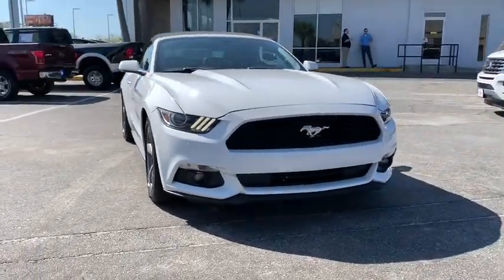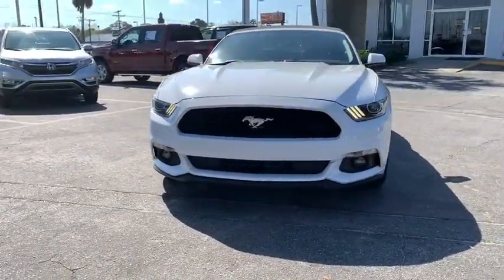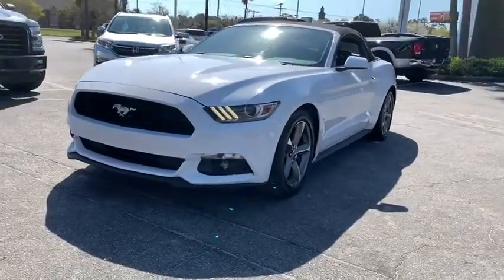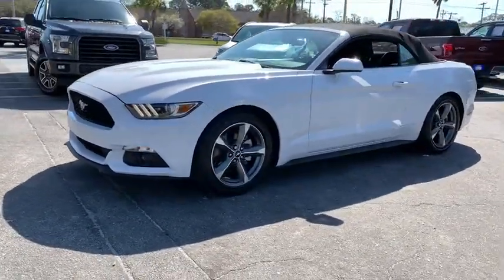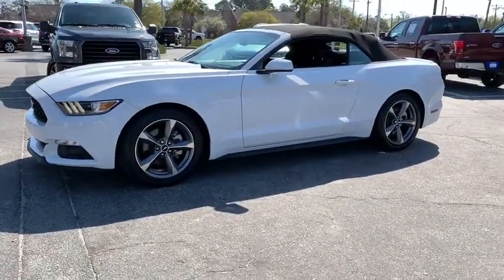2017 Ford Mustang Savannah, Richmond Hill, Pooler, Hilton Head, Bluffton, GA X2407A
Oxford White Used 2017 Ford Mustang available in Savannah, Georgia at JC Lewis Ford Savannah. Servicing the Richmond Hill, Pooler, Hilton Head, Bluffton, GA area.

SERVICES:  New Oil Filter.  brbrCloth Bucket Seats, Bluetooth Hands-Free Calling, Reverse/Backup Camera, High-Intensity Discharge Headlights, Remote Keyless Entry, Speed Control, Steering Wheel Mounted Audio Controls, 172 Point Inspection completed by our Factory Certified & ASC Trained Technicians, Recent Oil Change, Vehicle Detailed, SYNC Communications & Entertainment System.brbrFor your peace of mind we have included over 20 plus photos and a video, so you can judge the condition of the vehicle yourself. As you do your comparison shopping, you will see J.C. Lewis Ford offers some of the best values in the market. We will provide you with a CarFax report. Recent Arrival! 18/27 City/Highway MPG